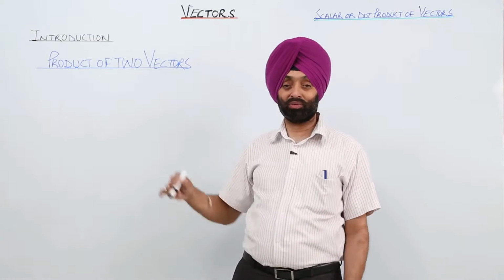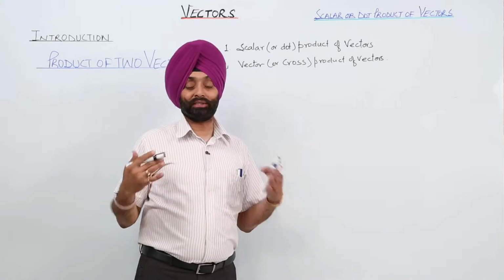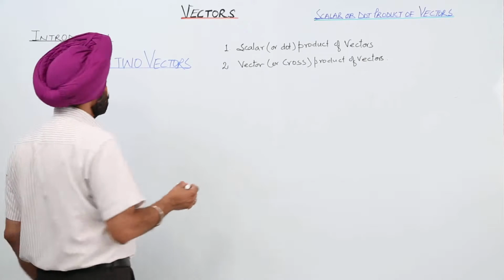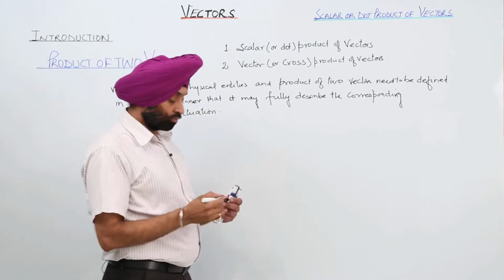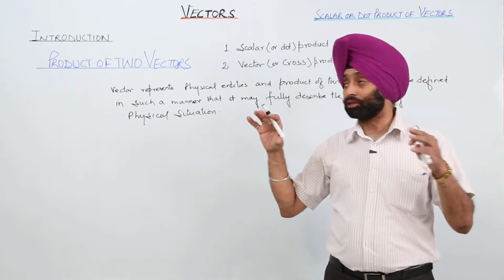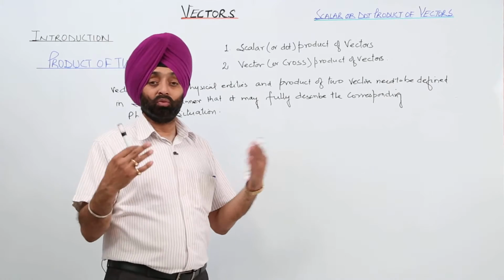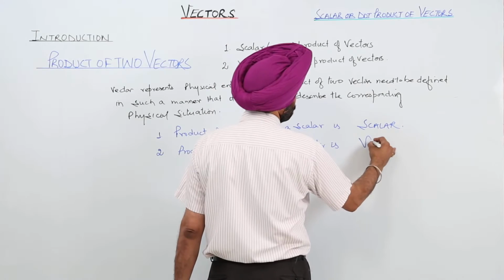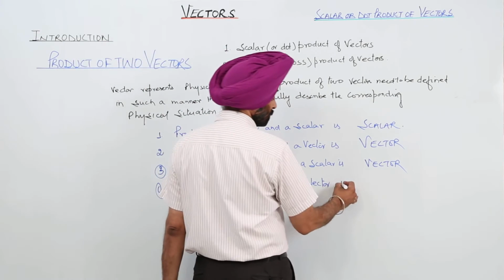Best Online Lecture l | Scalar Dot Product l ICSE 12 MATH | Introduction PRODUCT OF TWO VECTORS l L1